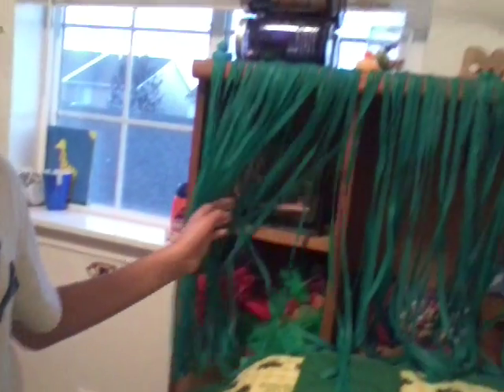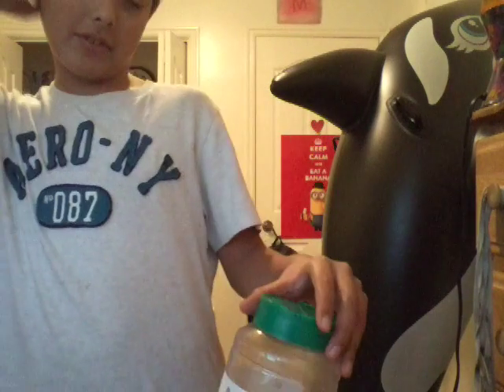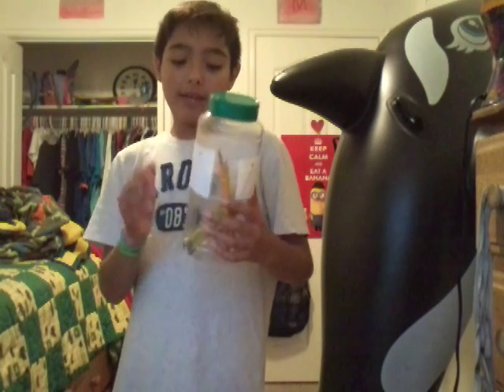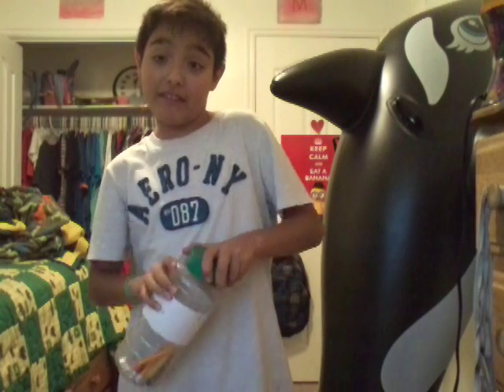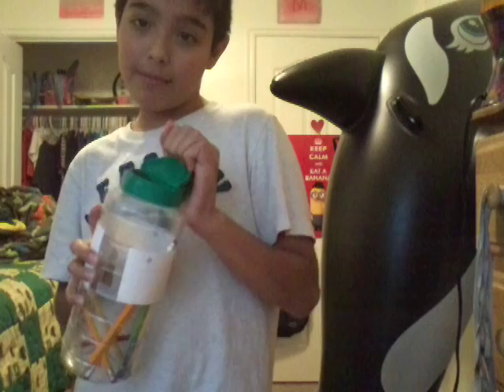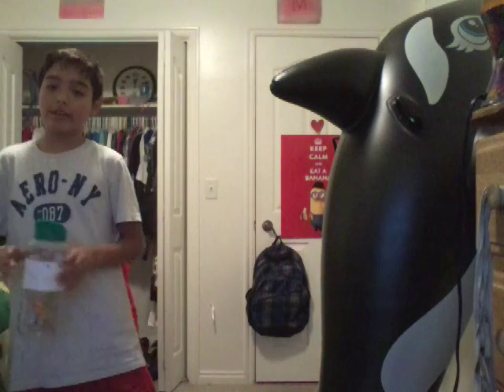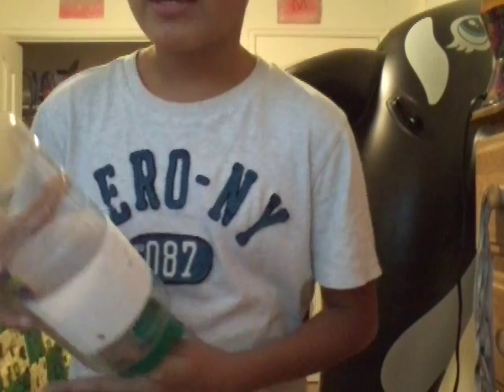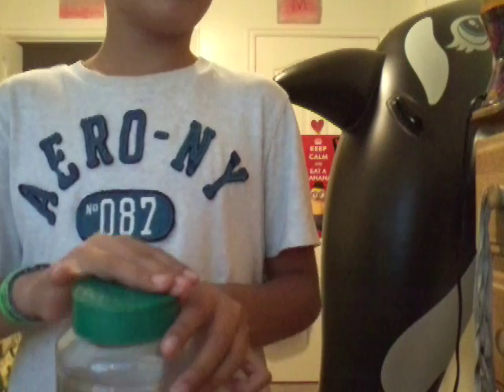What I have done